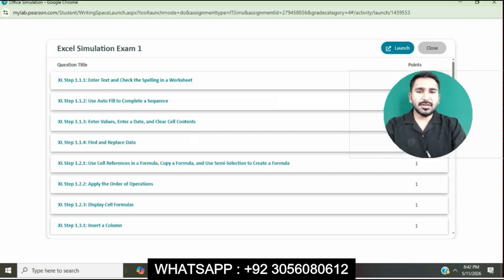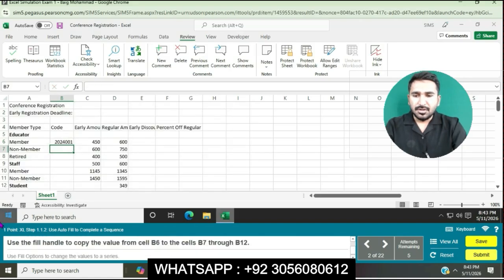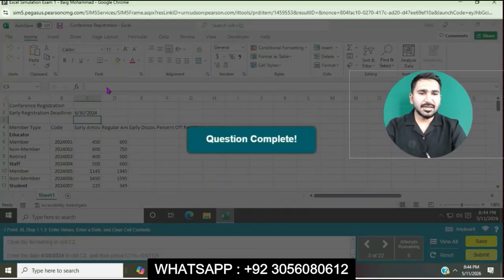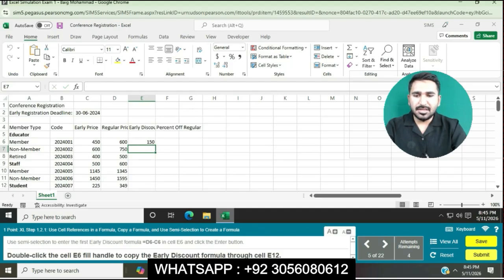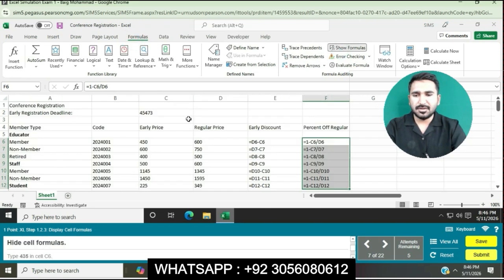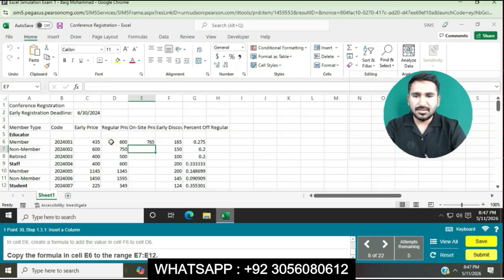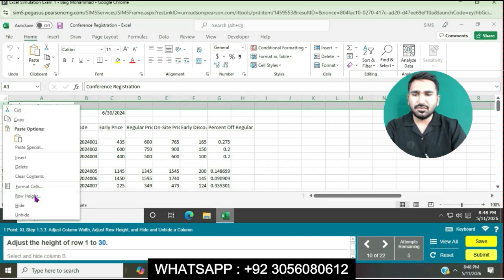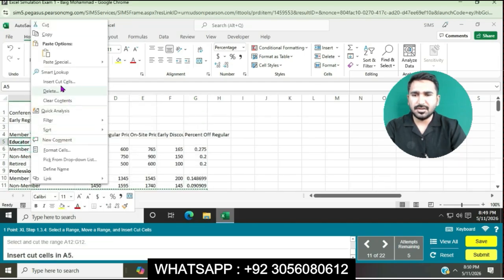Excel Chapter 1 Simulation Exam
excel simulation exam chapter 1
chapter 1 excel simulation test
excel training chapter 1 simulation
excel simulation chapter 1 exam help
1. excel chapter 1 simulation exam questions answers

exp25
exp22
exp25_excel
pearson
myitlab